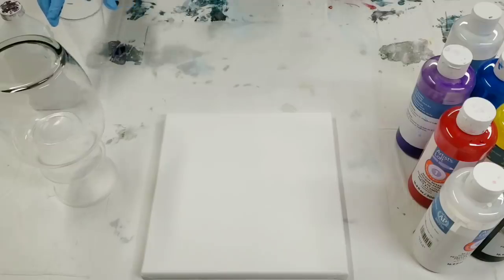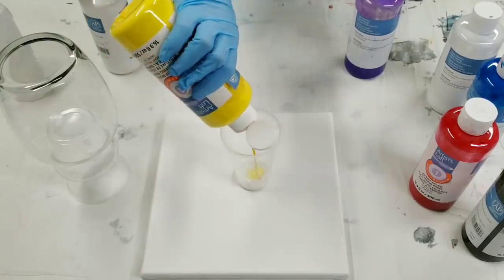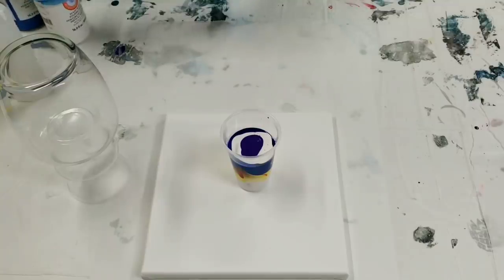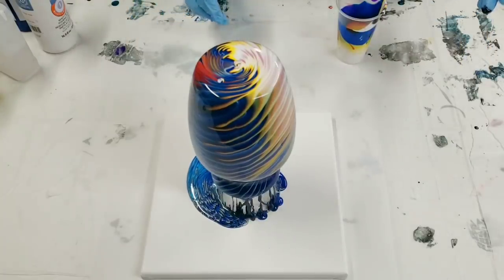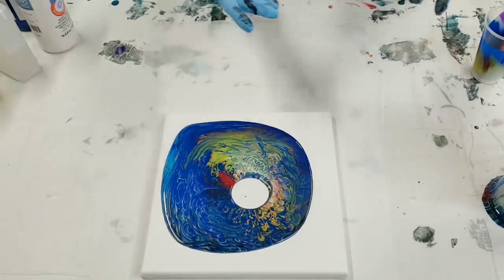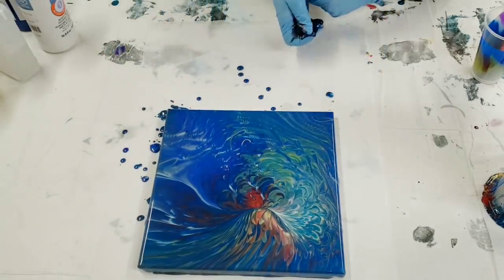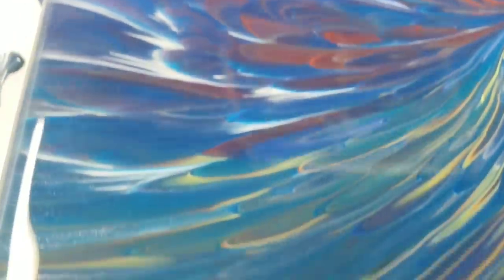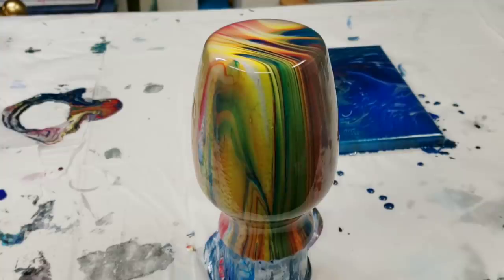Acrylic pour on a vase with Artist's Loft ready-mixed pouring paint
I've been dying to do a vase with the Artist's Loft ready-mixed pouring paint and I finally got around to it. I love it!

Materials used:

Artist's loft ready-mixed pouring paint